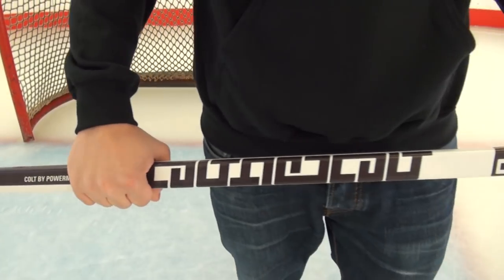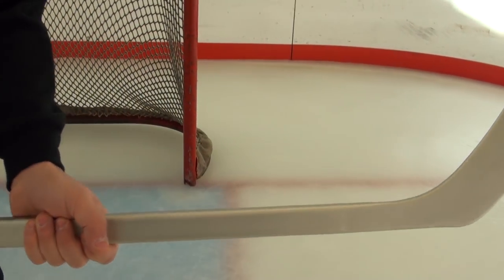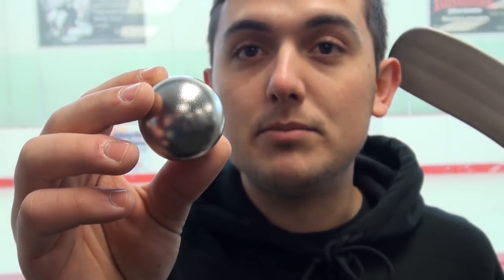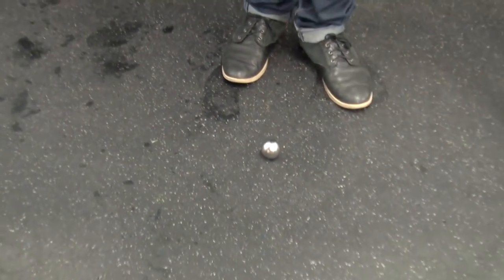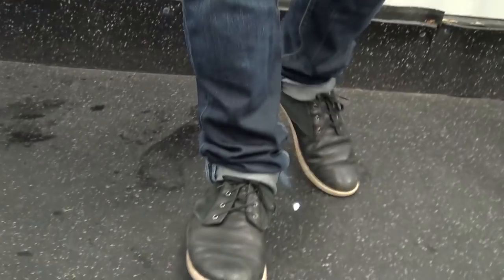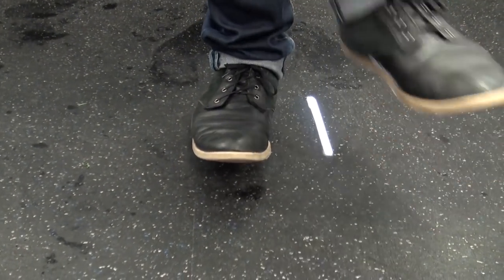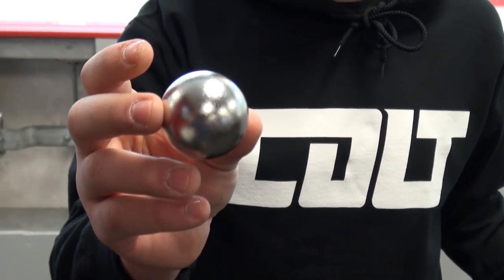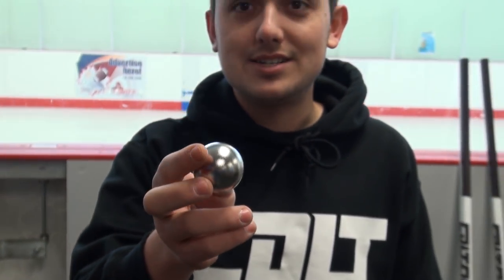The Unbreakable Hockey Stick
Sportsnet Magazine visits with Colt who are preparing to start production on a new, unbreakable hockey stick that could change the nature of the game.